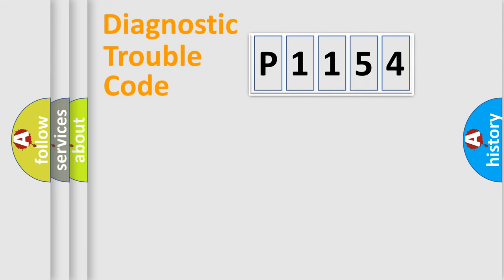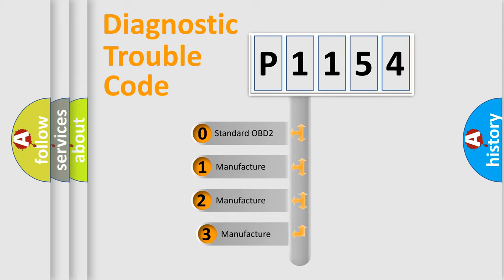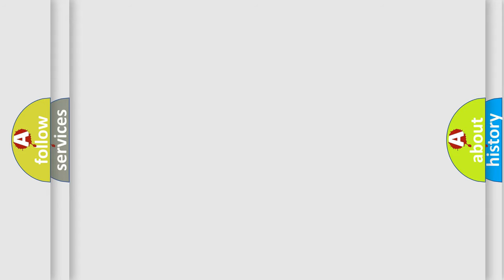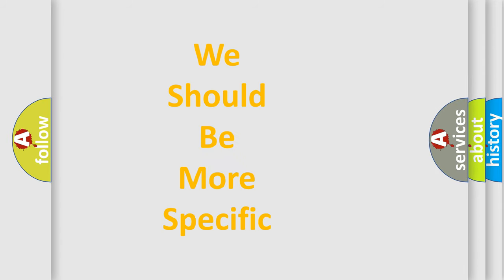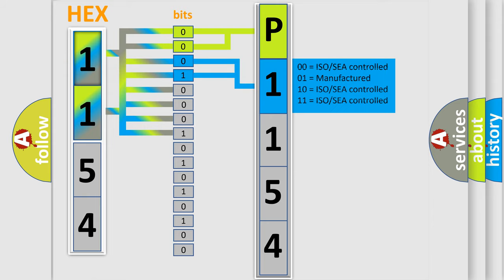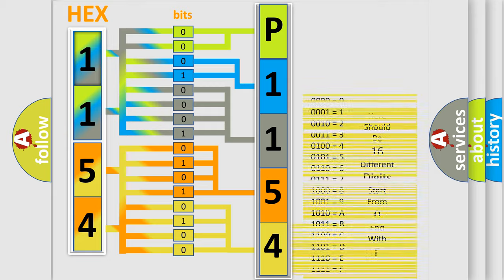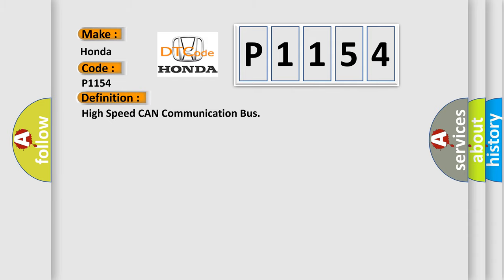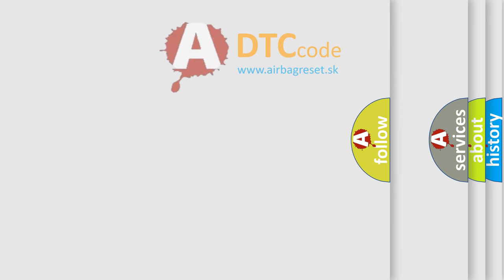DTC Honda P1154 Short Explanation